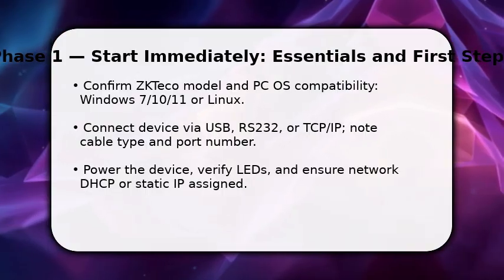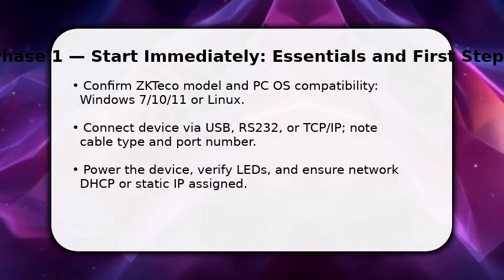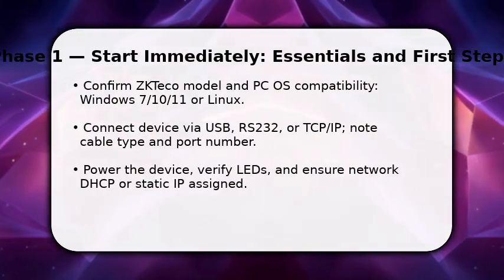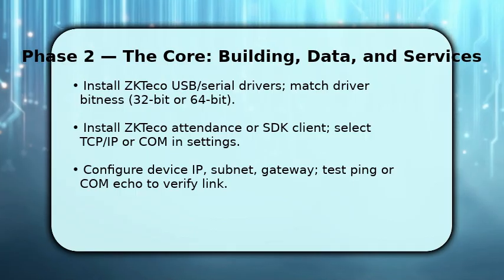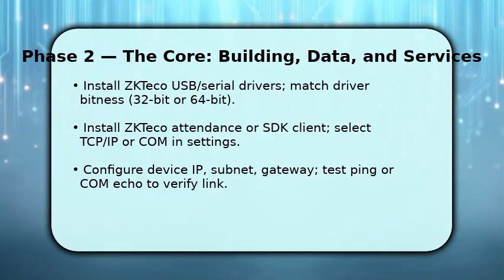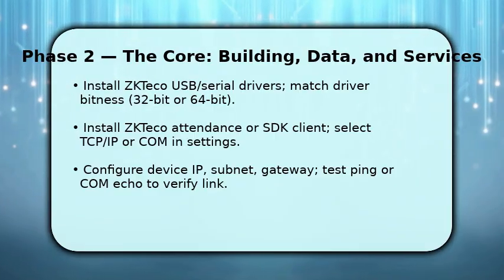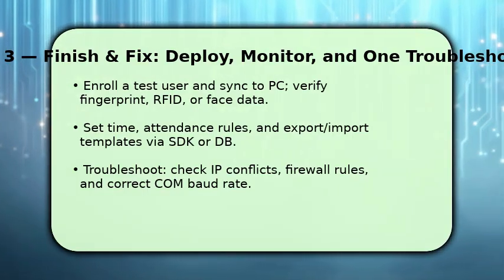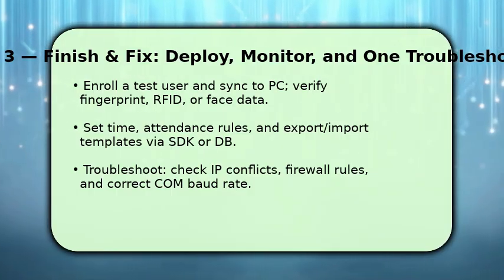How to Connect Zkteco with Pc - Step by Step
How to Connect Zkteco with Pc - Step by Step | 🔒 Surfshark VPN Deal — Stay private and secure. $1.99/mo + 3 Months Free ▸

Learn the step-by extricate process of connecting Zkteco to your PC with our detailed guide. From initial setup through troubleshooting, we cover all bases for a seamless integration experience.

Zkteco, connect pc, setup instructions, integration steps, troubleshooting connection, device compatibility, network settings adjustment, software installation guide, hardware setup tutorial, technical support for Zkteco